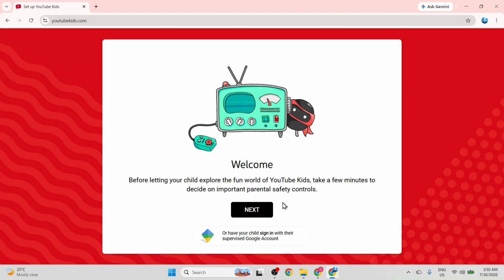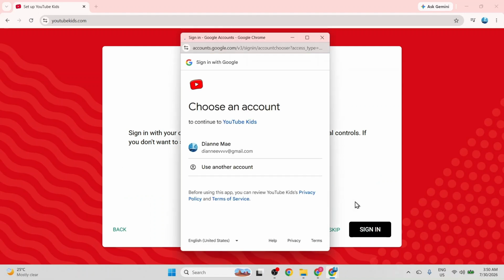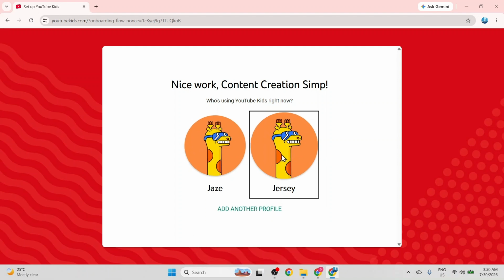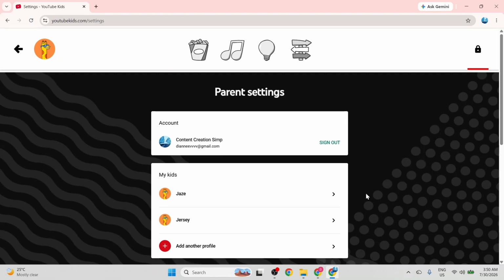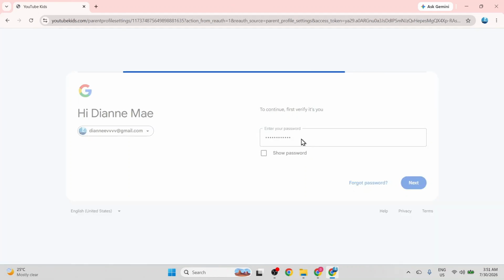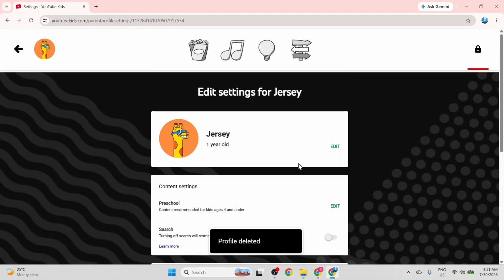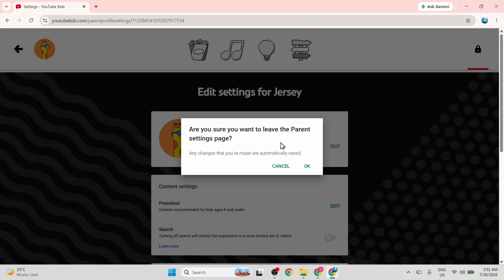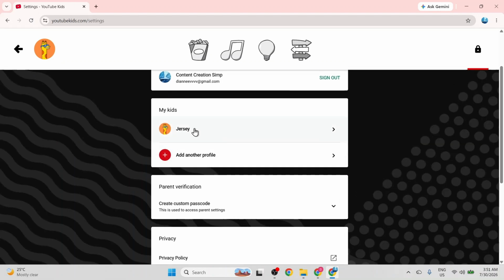How To Delete Youtube Kids Profile